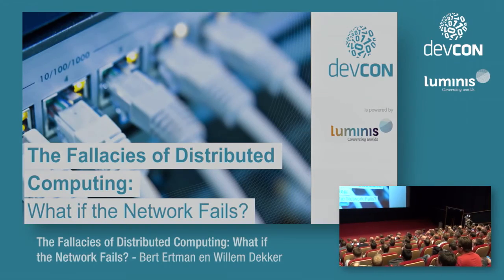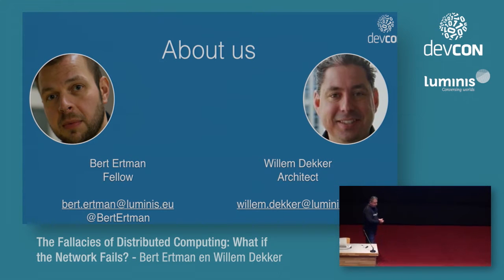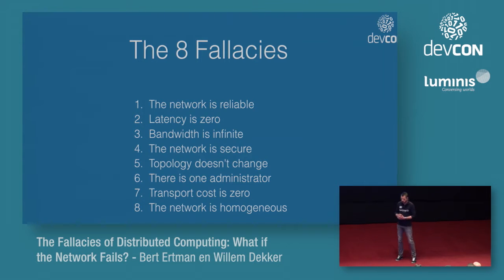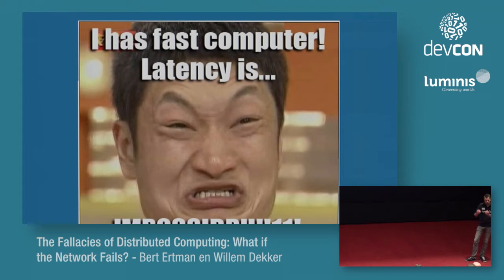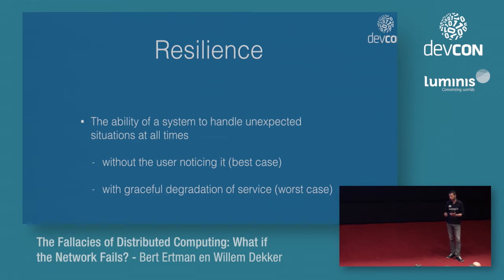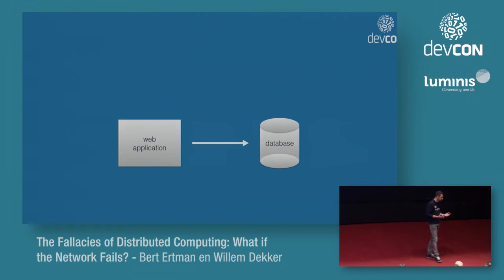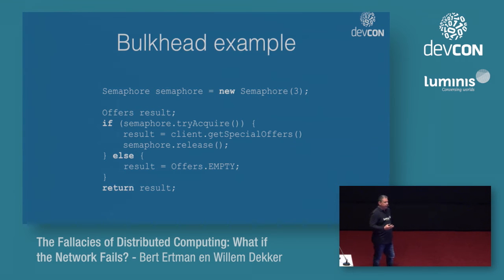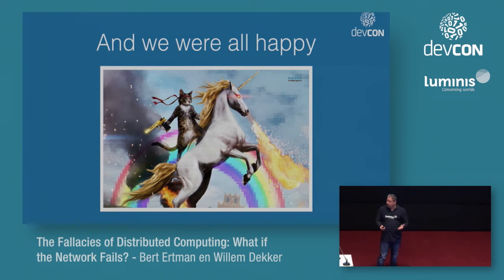Distributed Computing: What if the Network Fails? - Bert Ertman & Willem Dekker [DevCon 2016]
Modern Software Architectures increasingly rely on the network for parts of applications to communicate with each other. In the minds of many software developers the network will never fail. But when L. Peter Deutsch wrote the "Fallacies of Distributed Computing" paper back in 1994, he was probably never more right than today.

One of the hardest things when designing and testing for distributed failures is that most issues such as slow networks and lost packets will only be found in production environments. In this talk we will show you how to deal with distributed dependencies. We'll discuss setting and dealing with time-outs, connection monitoring, connection pooling, thread pools, queue sizes, and latency. Moreover we'll cover a strategy for improving fault tolerance in distributed architectures.

The topics covered are especially relevant if your application has a lot of dependencies that it communicates with over a network i.e. microservices. It is even more applicable if your application is deployed to an environment which is prone to failure on a regular basis e.g. a "cloud".

Level: Intermediate

Bert Ertman
Java Champion, Fellow at Luminis Rotterdam
Fellow at Luminis, working from Rotterdam, Netherlands. Besides his day job, Bert served as the Java User Group leader for NLJUG, the Dutch Java User Group (~4000 members) for the past decade. A frequent speaker on Java and Software Architecture related topics as well as an author and member of the editorial advisory board for Dutch software development magazine: Java Magazine. In 2008, Bert was honored by being awarded the coveted title of Java Champion by an international panel of Java leaders and luminaries. Bert is also the co-author of the book 'Building Modular Cloud Apps with OSGi', published by O'Reilly in 2013. Bert is a JavaOne 2012 Rock Star Speaker and a 2013 Duke's Choice Award winner.

Willem Dekker
Agile Software Craftsman
Willem is fascinated with computers as long as he can remember. He started coding when he was eight years old and began his professional career as a Full Stack developer in 2000. After 16 years he has built up a tremendous amount of experience in building enterprise systems for large and smaller companies. His current job is an architect at a big bank in the Netherlands. Willem follows the quote: "Keep things as simple as possible, but no simpler". As a pragmatist, he is always seeking for the balance between quality, functionality and not to forget: fun!